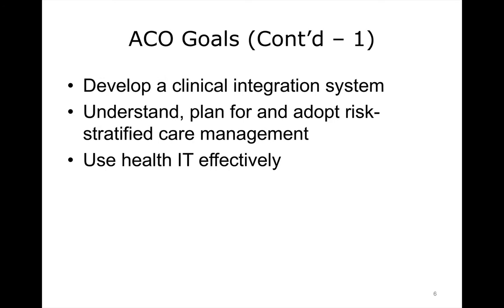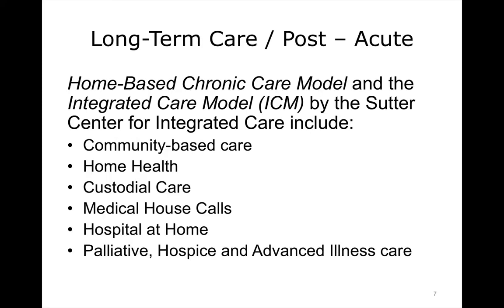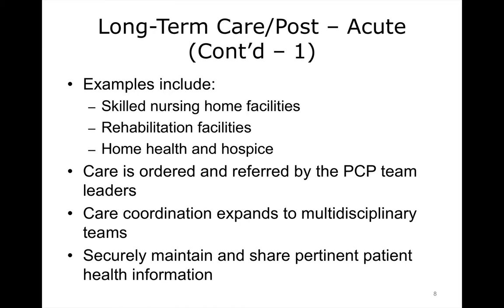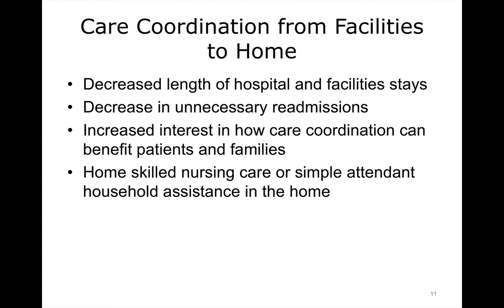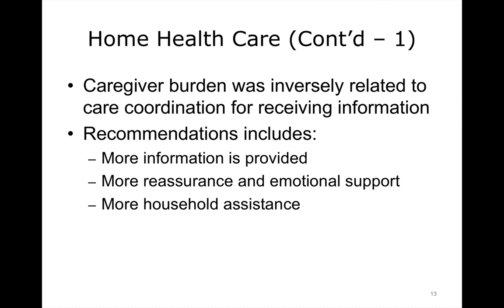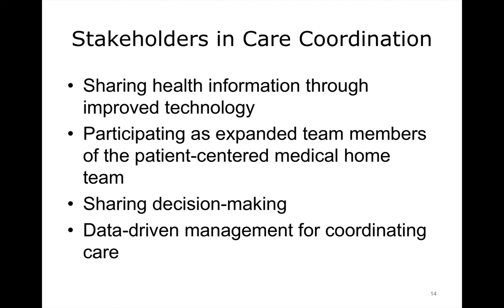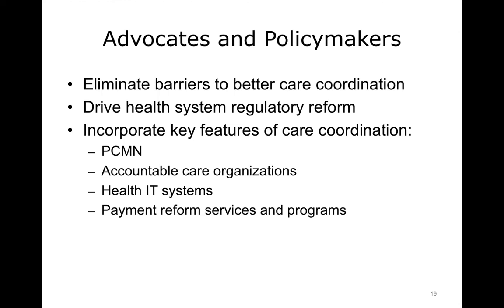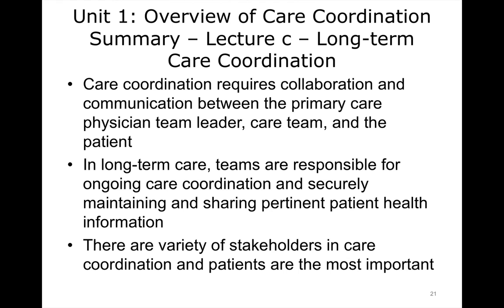Unit 1 Lecture C: Long-Term Care Coordination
Unit 1:  Overview of Care Coordination
Description:
This unit provides insight into what is known and tested about patient-centered care coordination. Evidence-based care coordination allows for seamless transitions across the health care continuum in a deliberate effort to improve outcomes and reduce errors and redundancies. This overview is designed to offer best-practice tools and a roadmap for new and emerging care coordination models. Learn about care coordination implementation in a variety of care settings and programs, from what is being tried, tested, and applied by those on the care coordination journey. Case examples representing a range of programs demonstrate care coordination successes.
Objectives:
1. Define care coordination effectiveness.
2. Explain the purposes for care coordination.
3. Discuss various models of care coordination.
4. Compare care coordination roles and responsibilities in the post-Affordable Care Act models of care across the care continuum.
5. Discuss specialty care coordination.
6. Discuss long-term care/post-acute care.
7. Identify stakeholders in care coordination.